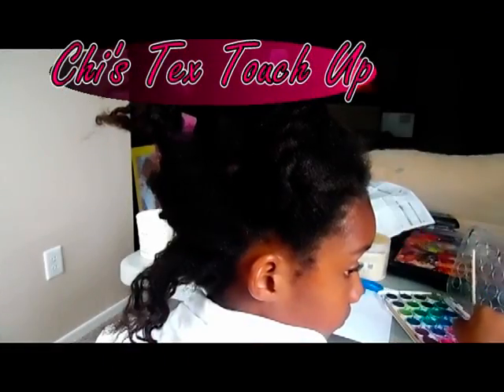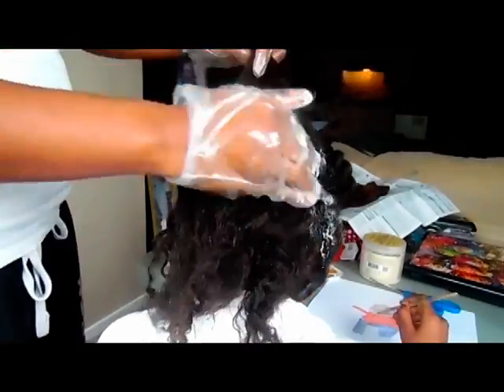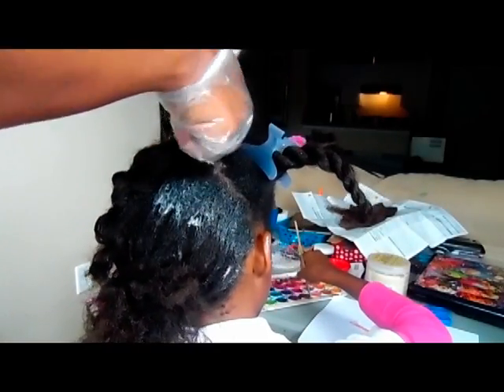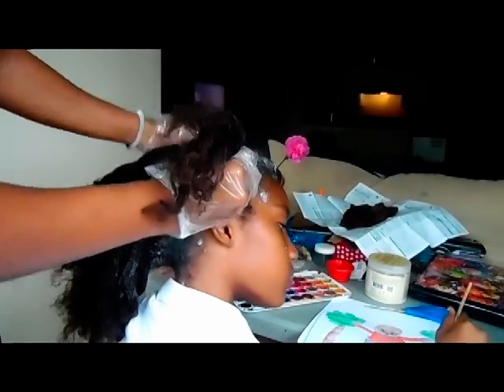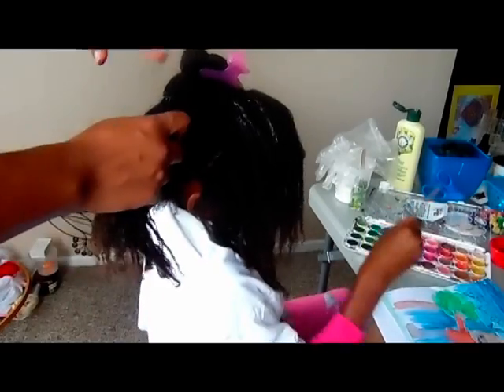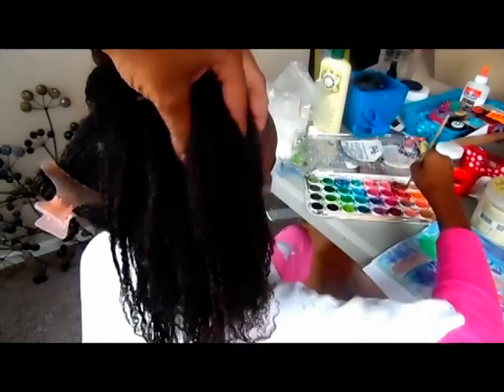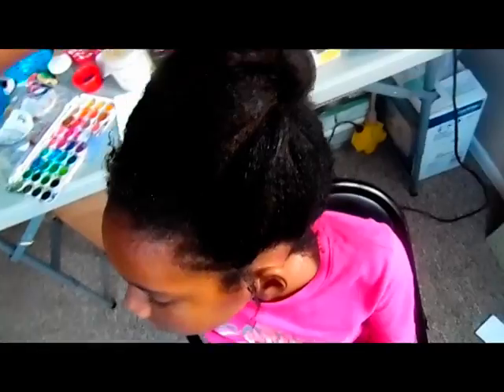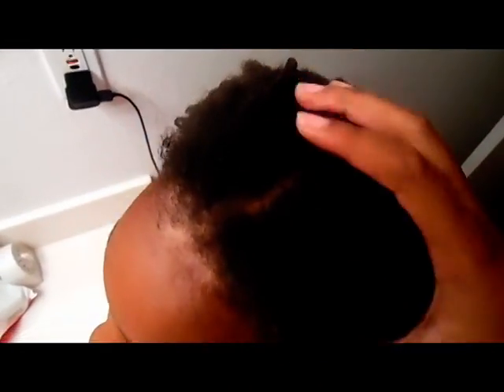Chi's Texurizer Touch Up - Start to Finish / Tips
These are my experiences and opinions. I am not a paid professional. All advice I give is from years of personal experience and teachings/learning/readings . I do not claim to know it all. But I do know what I'm talking about. ^_^

Chi- now 10 - get and touch up on the texturizer.  Here is a Beginning to end, with some helpful tips (and some talking lol) as well as the end result! Long, curly, healthy hair. The lion's mane.

 - PREP THE NIGHT BEFORE -
   If you'd like your hair to have a little more protection, prep the night before by adding just a little your favorite leave-in conditioner while finger detangling. I like to part Chi's hair and leave it parted and twisted. Shower cap / bonnet, DONE!

 *Just for Me Texture sofenter
 * Herbal Essence 'shine collection brilliance' Conditioner